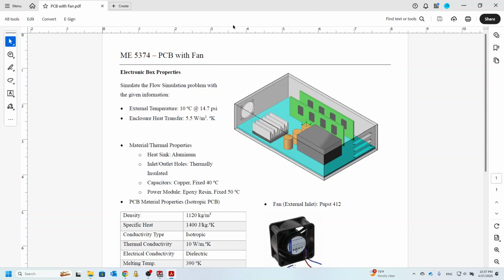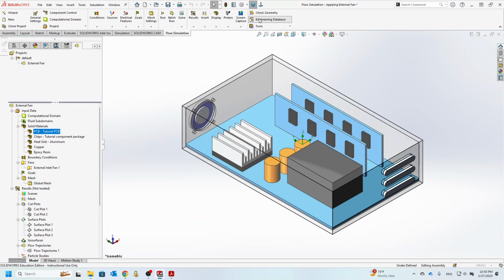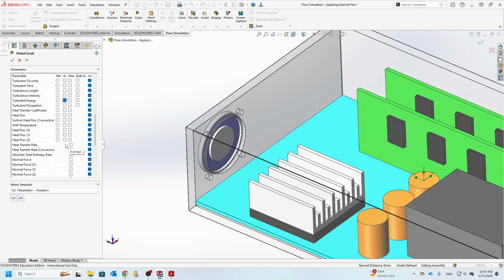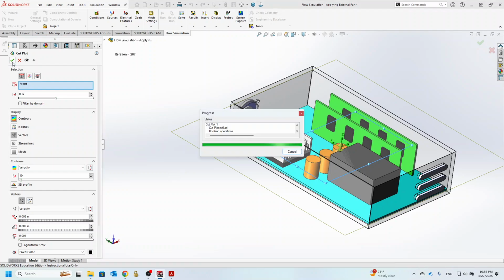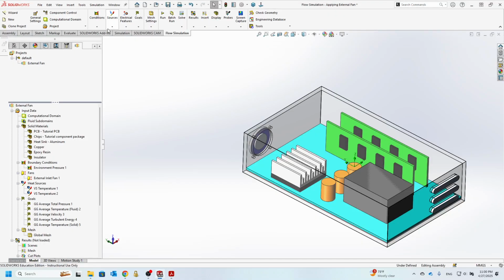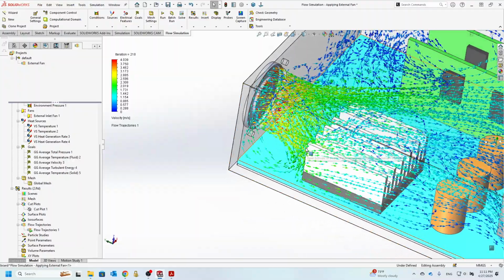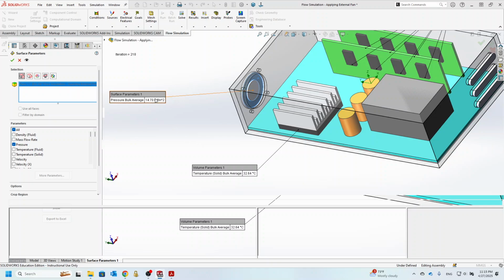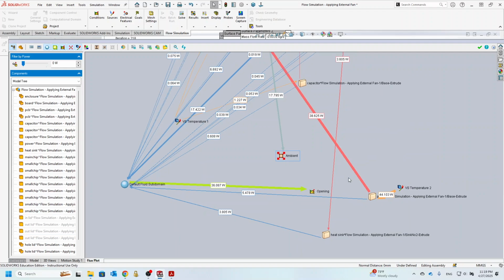Flow Simulation Electronic Box